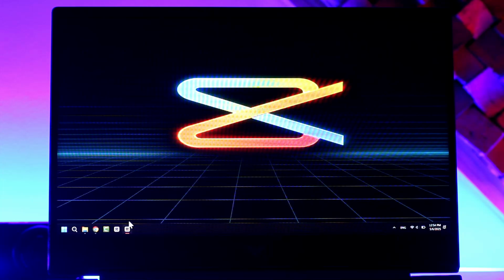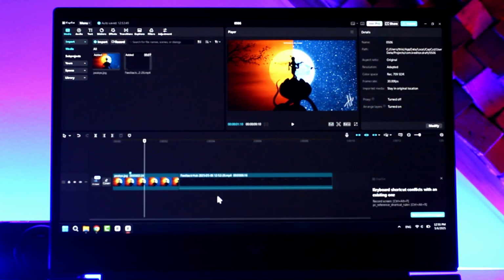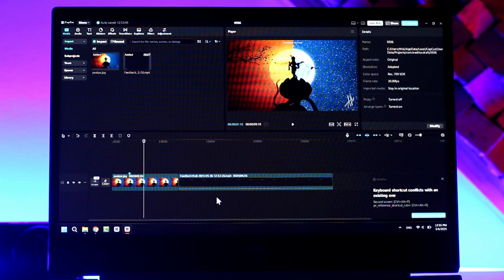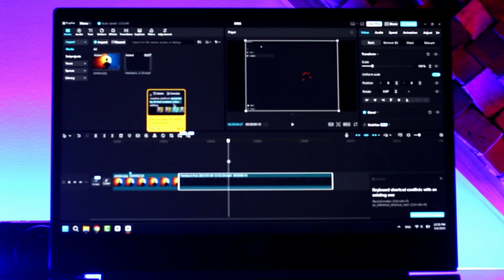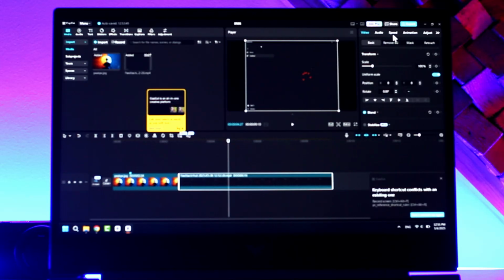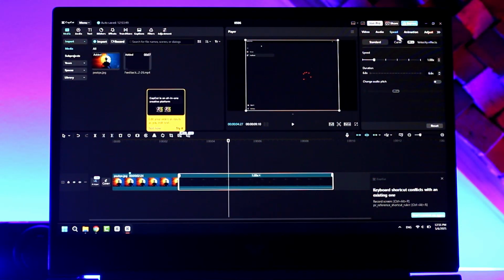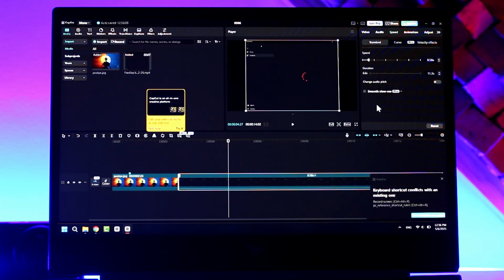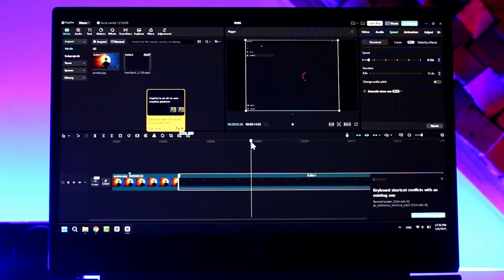How To Make Smooth Slow Motion Video On CapCut PC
Creating smooth slow motion in CapCut for PC is a great way to enhance visual storytelling, especially for action scenes, cinematic moments, or dramatic effects. While CapCut allows any user to reduce video speed, achieving a smooth result without choppiness typically requires the use of frame interpolation—available through the app's Pro version.

To get started, open CapCut on your PC and load the project or video clip you want to slow down. Once your video is in the timeline, click on the clip to select it. You’ll then see a toolbar or menu with several editing options including 'Video', 'Audio', and 'Speed'.

Click on 'Speed' to open the speed adjustment panel. Use the slider to reduce the playback speed of your clip—setting it to 0.5x is a common choice for moderate slow motion. You can preview the clip to see the effect in real-time. However, simply lowering the speed may make your video appear choppy, especially if the original footage was recorded at a standard 30fps or less.

To achieve smooth slow motion, you need to apply frame blending. CapCut Pro users will see an option labeled 'Smooth slow motion' or similar once the speed is reduced. Tap on this option, and under the frame blending settings, choose 'Optical Flow'—this method generates artificial frames between real ones, making the motion appear fluid and natural.

Once applied, play back your video to check the difference in motion quality. If needed, tweak the speed and frame blending settings until you get the desired effect. For best results, start with high-frame-rate footage (like 60fps or more) before slowing it down.

Timestamps:
0:00 Introduction
0:22 Importing and selecting the clip
0:50 Adjusting playback speed
1:15 Enabling smooth slow motion (Pro feature)
1:40 Final playback and adjustments
1:44 Conclusion